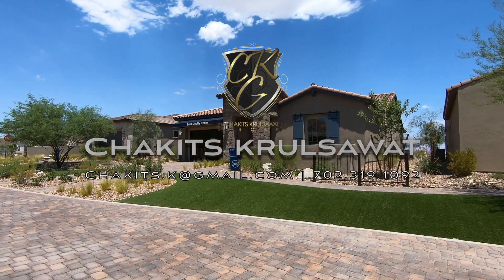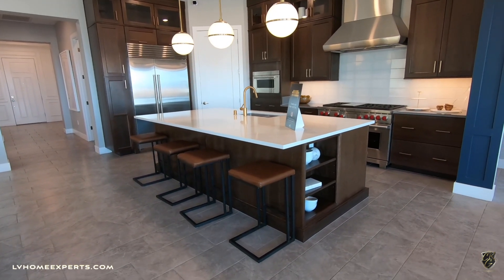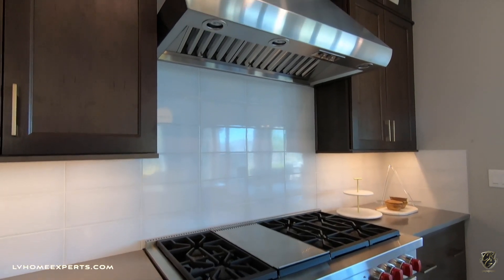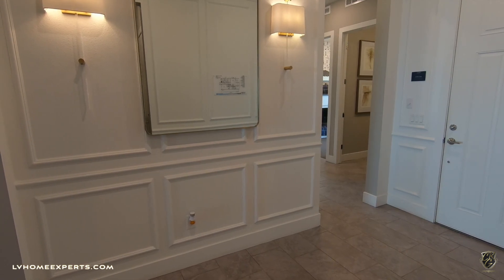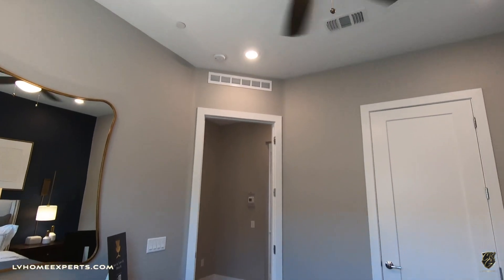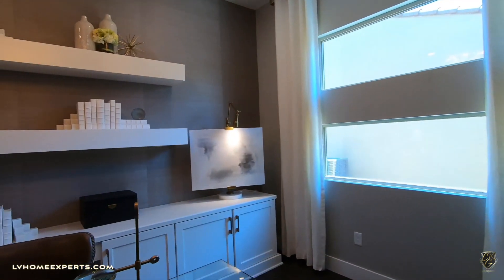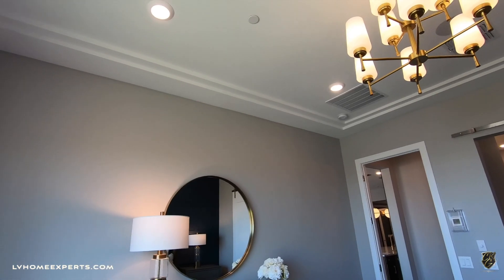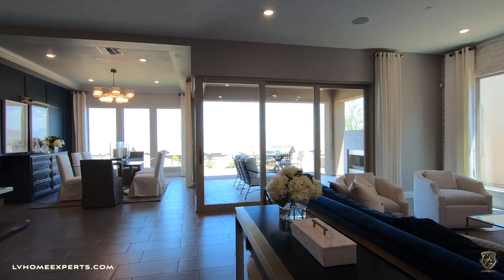Award Winning Design Contemporary Lake Las Vegas Views $615K, 2450 sqft, 4BD, 4BA, 3CR Home For Sale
Del Webb Lake Las Vegas is a contemporary active adult community elevating residential resort-style living with gated privacy and an expansive recreation center, overlooking a desert lake oasis. Set within the incomparable Lake Las Vegas masterplan, residents enjoy abundant amenities including a lake, marina retail village, pickleball, resort hotels, dining, golf and more.
Homes for sale Lake Las Vegas Henderson, Nevada.
Parklane Starting $614,990| Single Story | 2450 Sqft | 3-4 Beds | 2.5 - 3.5 Baths | 3 Car

Courtesy Listing: